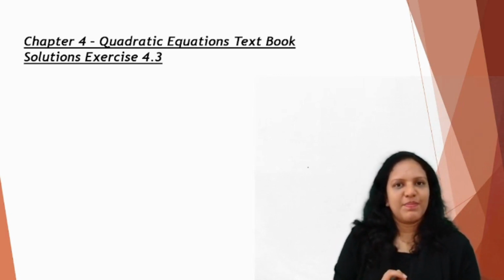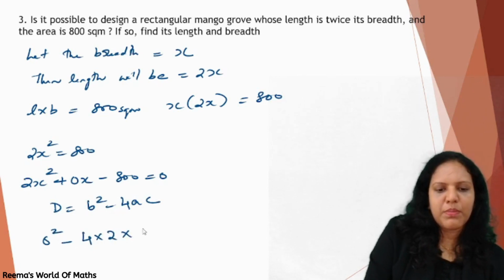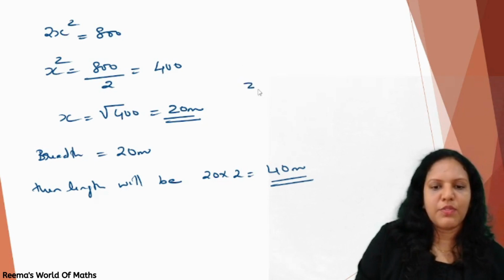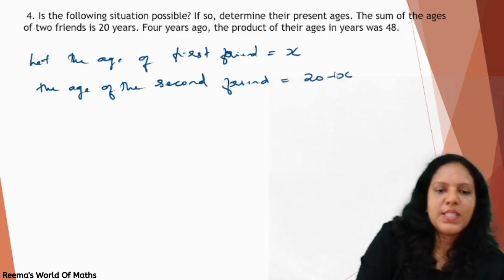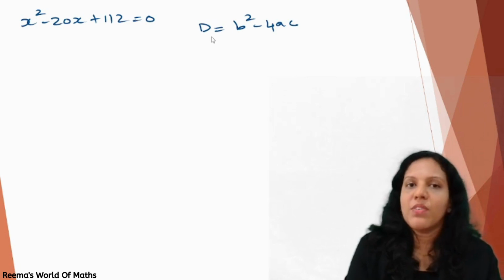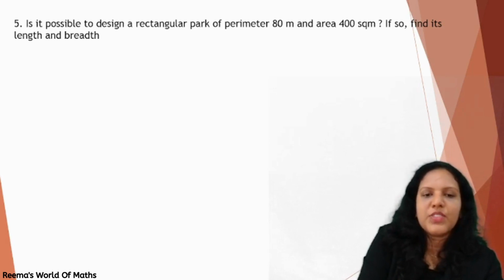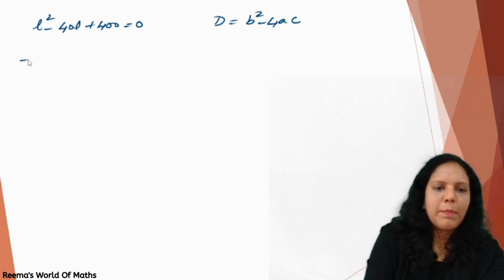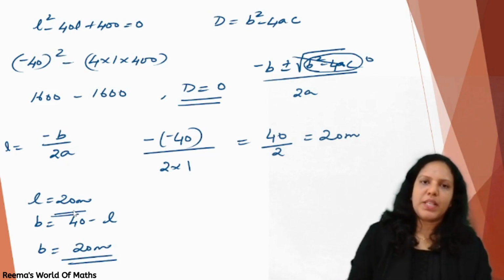CBSE NCERT GRADE 10 MATHS ONLINE CLASS CHAPTER 4 Quadratic Equation Exercise 4 3 Q 3,4 & 5